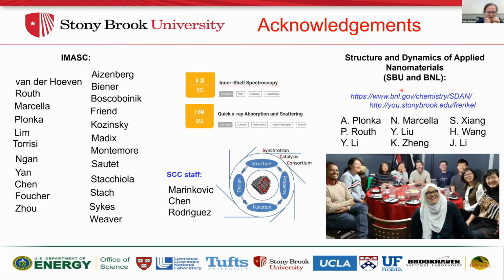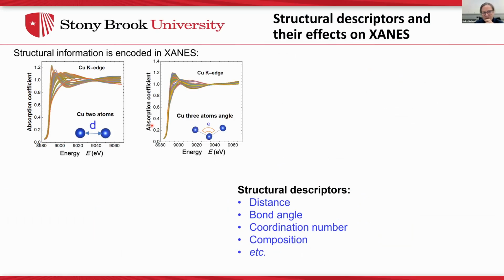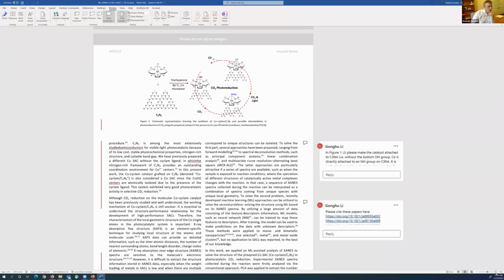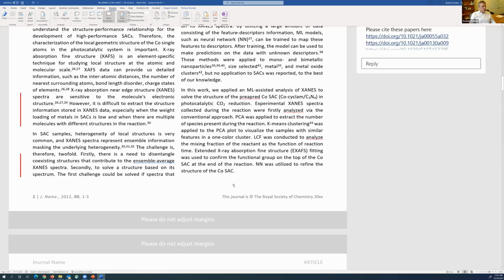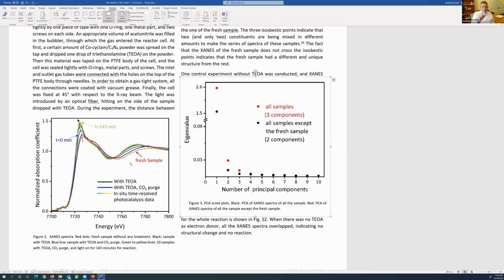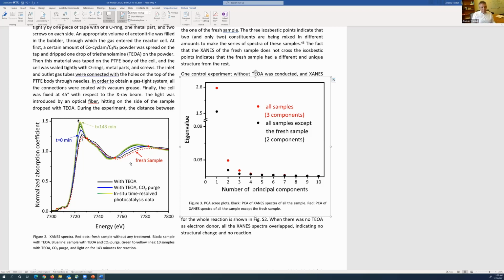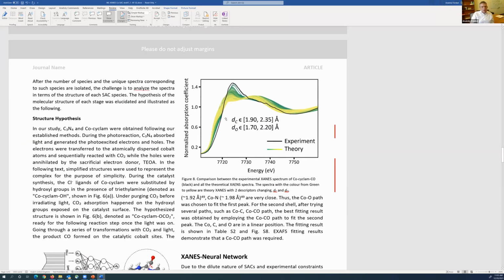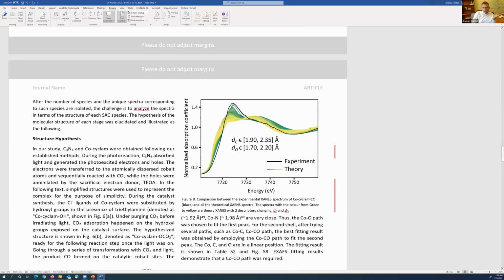Discussion: Anatoly Frenkel, Decoding Reactive Structures in Catalysts by ML Analysis of Spectra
Anatoly I. Frenkel (Stony Brook University): Decoding Reactive Structures in Catalysts by Machine Learning Analysis of Spectra

Discussion of the TACO Colloquium on December 20, 2021.

Abstract: Detecting active species and active sites in nanocatalysts is a major challenge due to the paucity of experimental techniques that can provide atomic-level information for metal species in harsh reaction conditions. We have recently demonstrated that machine-learning methods can be used to decipher information about the three-dimensional geometry of mono- and bimetallic nanoparticles, clusters, and “single-atom” catalysts encoded in their X-ray absorption spectra. In other words, we trained a computer to learn how to “invert” the unknown spectrum of a catalyst and map it onto the underlying structural and electronic descriptors. We have also learned how to estimate the a priori unknown number of these descriptors by limiting that to be less than the number of nodes in the latent space of the autoencoder. These applications are demonstrated by reconstructing the geometric shapes and compositional distributions in nanocatalysts studied under in situ and operando conditions from their spectra. An application of these methods to the determination of catalytic descriptors in operando conditions, such as studies of the reactivity of dilute Pd-in-Au catalysts for HD-exchange reaction, will be demonstrated.

Bio: Anatoly Frenkel is a Professor in the Department of Materials Science and Chemical Engineering at the Stony Brook University and a Senior Chemist (Joint Appointment) at the Division of Chemistry, Brookhaven National Laboratory. He received his M.Sc. degree from St. Petersburg University and Ph. D. degree from Tel Aviv University, all in physics, followed by a postdoctoral appointment at the University of Washington (Seattle). His research interests focus on the development and applications of in situ and operando synchrotron methods to solve a wide range of materials problems, with the most recent emphases on catalysis, ranging from nanoparticles to “single-atom” catalysts, electromechanical materials, filtration materials, quantum dots, as well as machine-learning methods for structural analysis and design of nanomaterials. He is a founding Principal Investigator for the Defense Synchrotron Consortium, and the Spokesperson for the Synchrotron Catalysis Consortium, both at Brookhaven National Laboratory. He is a Fellow of the American Physical Society and the author of over 400 publications.